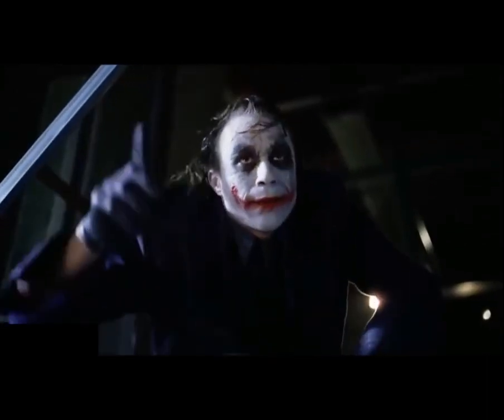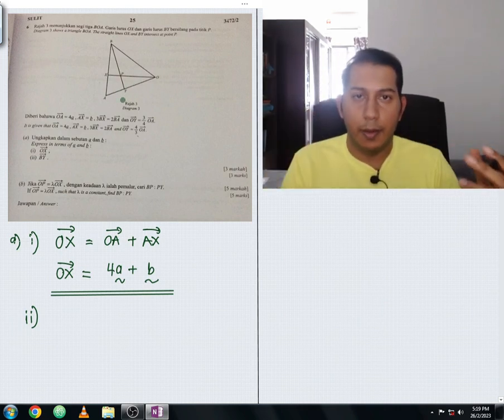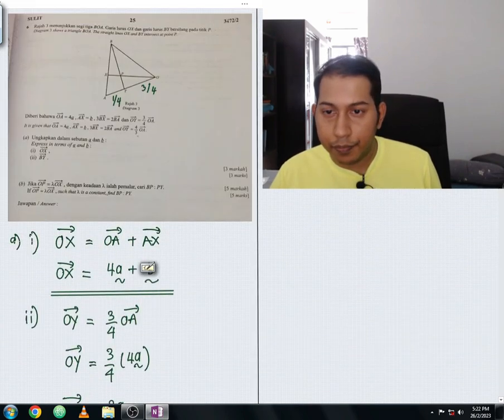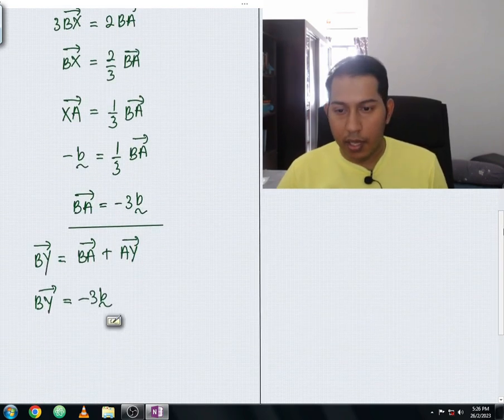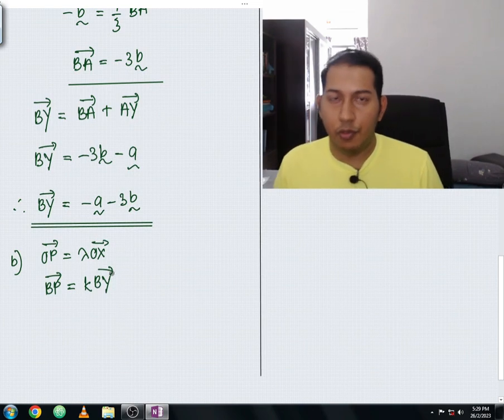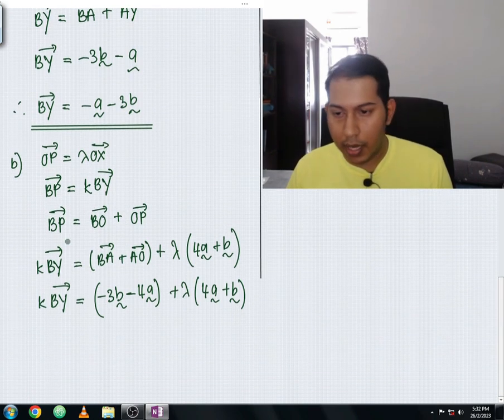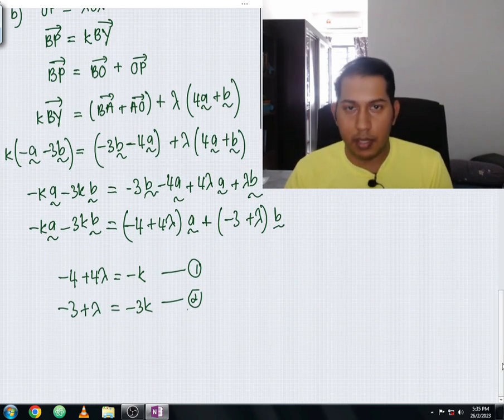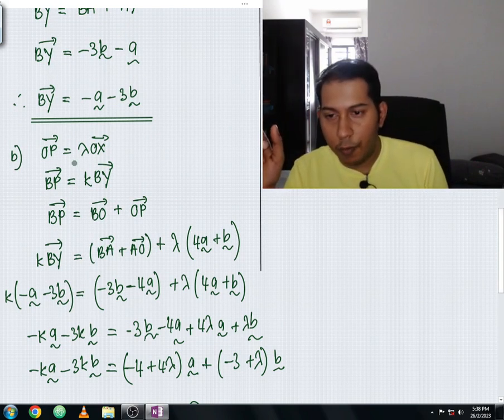SPM 2021 Add Maths Paper 2 Question 6 (Q6) | Vectors | Math Tutor Edu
Video of Add Maths SPM 2021 past year paper 2 question 6 (q6) where it involves vectors from Math Tutor Edu. Any doubts or feedback feel free to put down in the comment section below.

0:00 Add Maths SPM 2021 Paper 2 Q6 (Question)
1:25 Add Maths SPM 2021 Paper 2 Q6 (Solution a I)
2:45 Add Maths SPM 2021 Paper 2 Q6 (Solution a ii)
10:45 Add Maths SPM 2021 Paper 2 Q6 (Solution b)